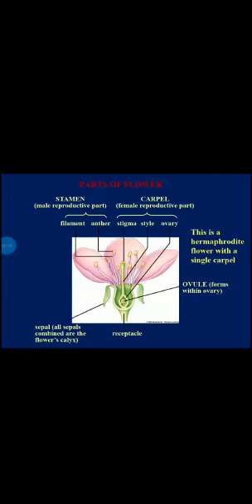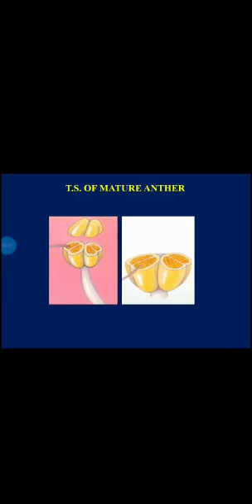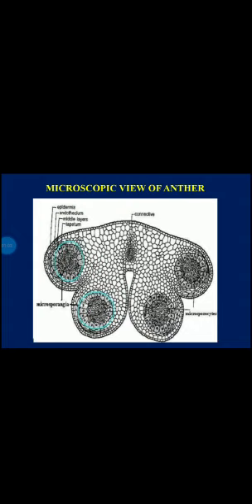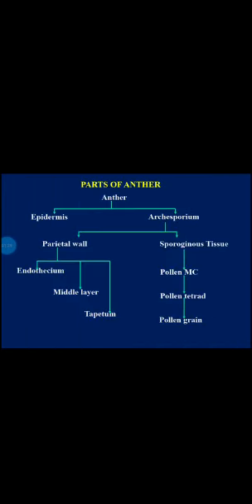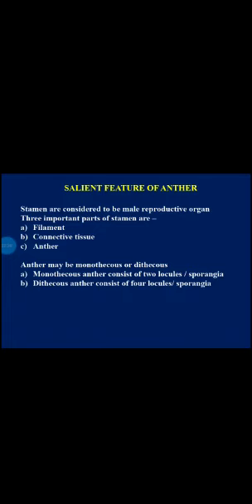Structure of Mature Anther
Topic: Structure of Mature Anther
Class : I B.Sc. Zoology

by
Dr. A. Akbar
Assistant Professor
Department of Botany